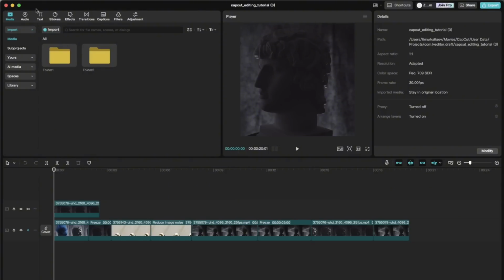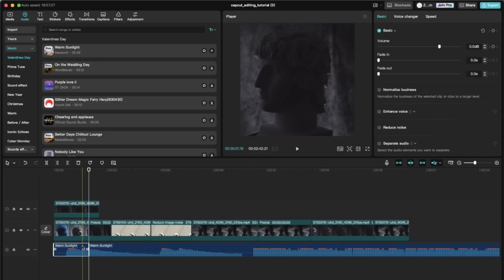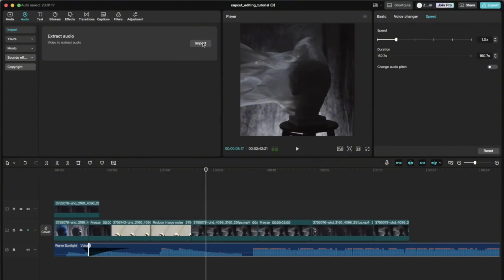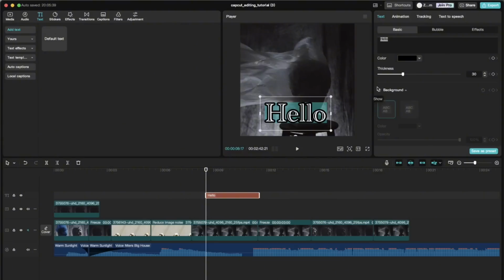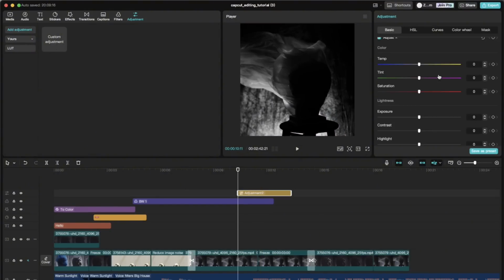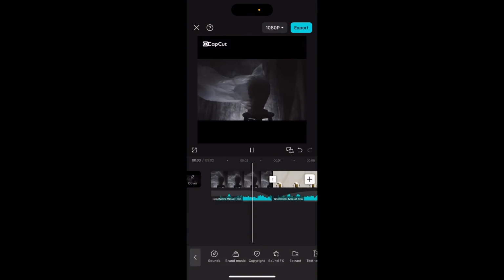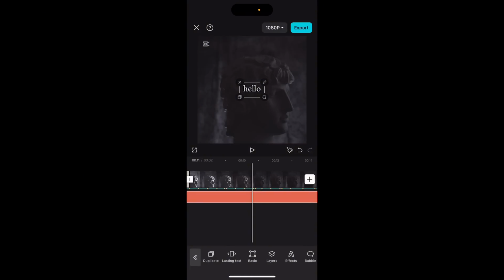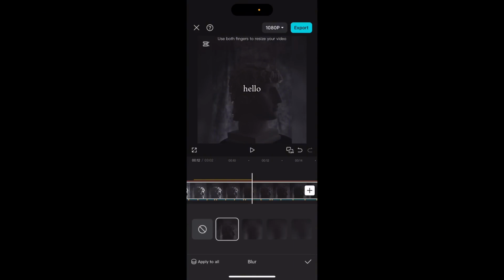CAPCUT Videocourse - Lesson 03 - Editing Video, Adding music, Create Text, Generate Effects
DESCRIPTION: In this video we will learn how to add music, text and effects in Capcut. We can not only add music and sounds available in the app, but also extract audio from videos and record the sound ourselves. We learn how to split, speed up and add effects to music clips on both desktop and phone. We also will see how to add, modify and add effects to text in the video. And we will add special effects to the clips, such as stickers, filters and transitions.